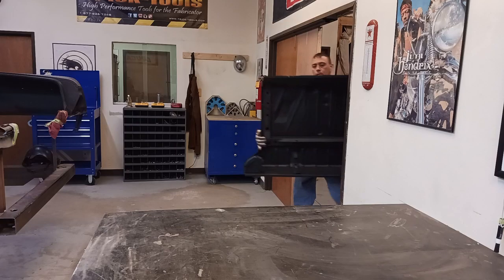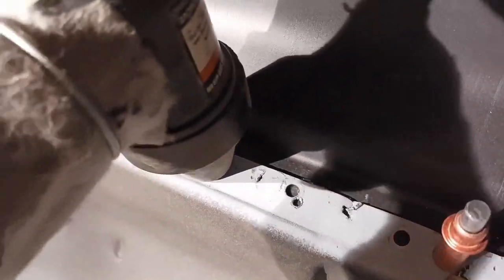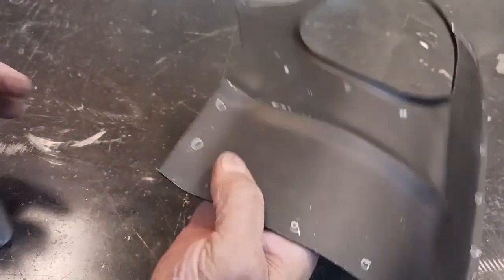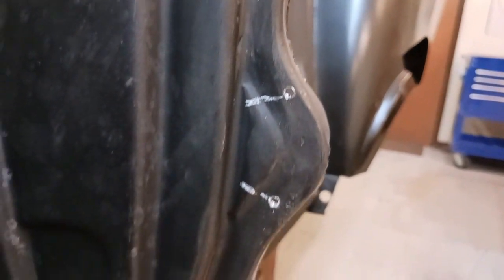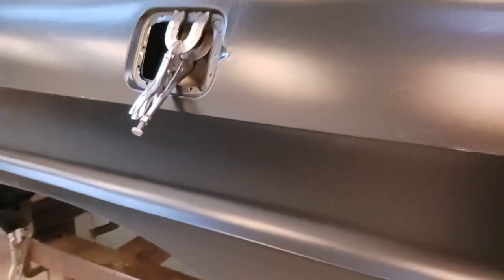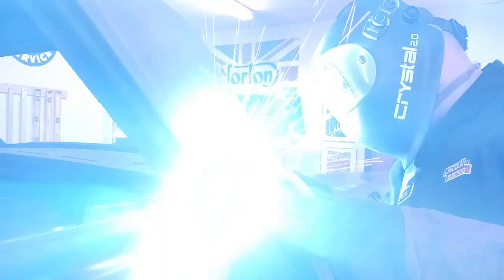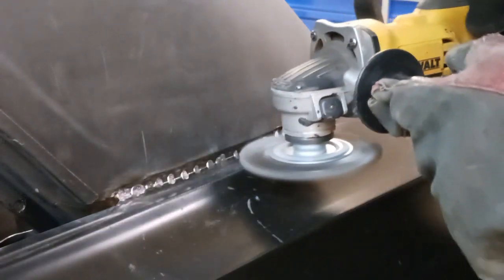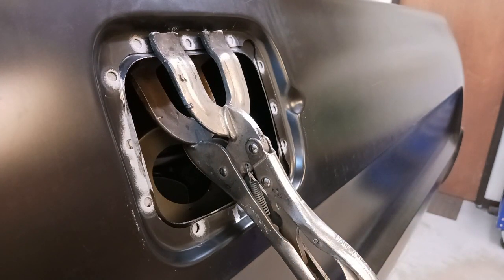1964 Impala SS Part 12 - Upper Trunk Deck Install - Start LH Quarter Panel Installation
SHOP INFORMATION :
Our Address is:  Guzzi Fabrication
                             3206 Main St Suite 106

Honesty – Quality – Craftsmanship

What We Do :                    Rust / Collision Repair
                                           Metal Fabrication - Steel - Aluminum - Stainless
                                           Complete Chassis / Aftermarket Chassis - Front & Rear Installation
                                           Frame Fabrication / Straightening
                                           Drive Train ( OEM / Custom )
                                           Wiring
                                           HVAC

                                           Resto Mod
                                           4X4
                                           Street Rod
                                           Hot Rod
                                           Custom
                                           Antique Car
                                           Speed Shop
                                           DIY Auto Restoration

Over 20 Industry Certifications on Display:
                                              Current AWS Welding Certs
                                              I-Car Collision certifications
                                              PPG Paint Certifications
                                              OSHA - 10 Certification
                                              NCS NESHAP Certification
                                              EPA Compliance
                                              Blacksmithing Certificate
                                              Eastfield College